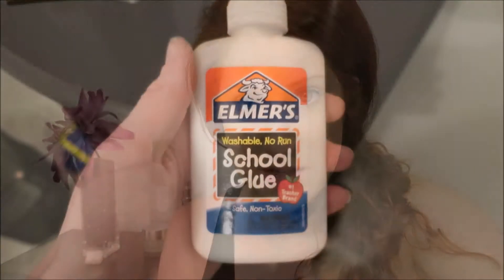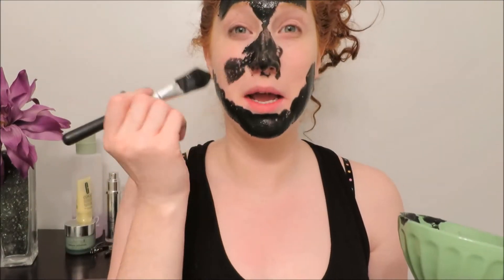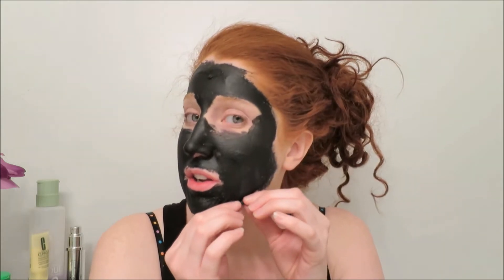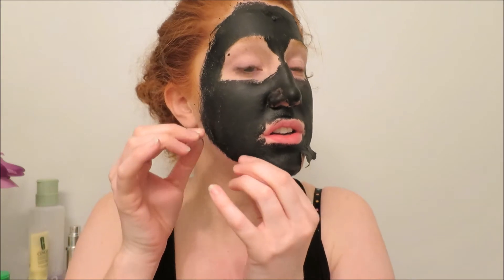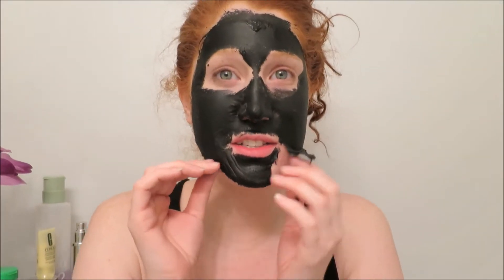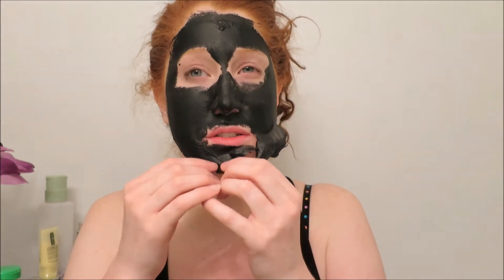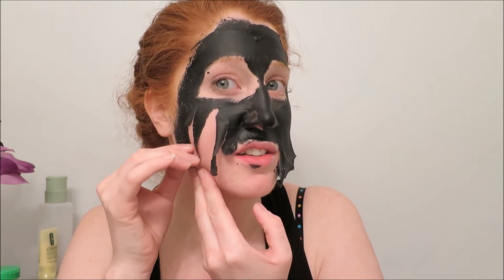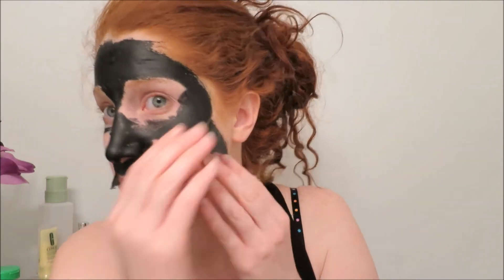DIY Charcoal Mask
Published May 6th 2016

Hey guys, so everyone is talking about the DIY charcoal masks so what the heck why not try it... well. because it hurts like crazy!! Check out this video and if your brave enough try it yourself..

WELCOME TO MY CRAZY LIFE